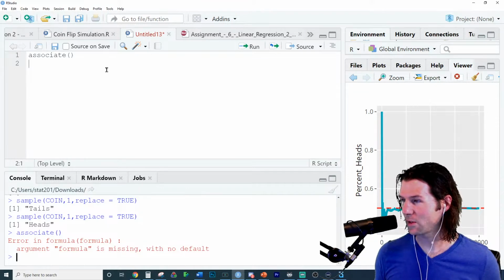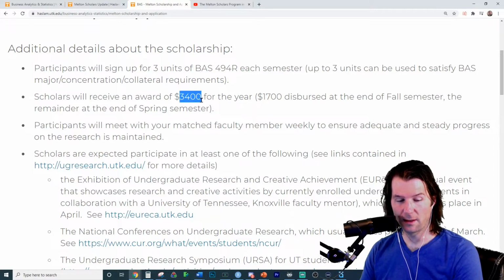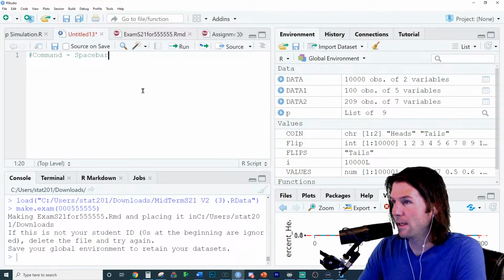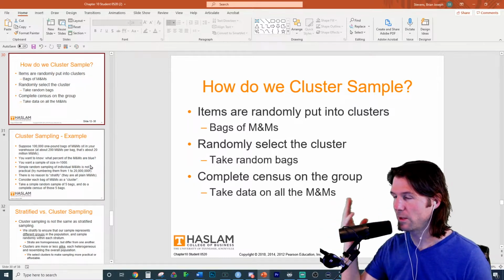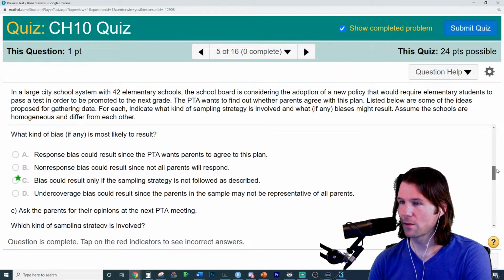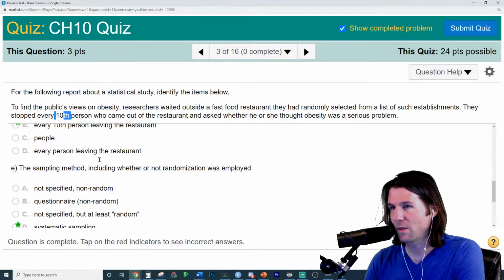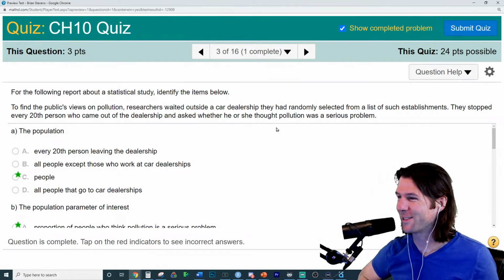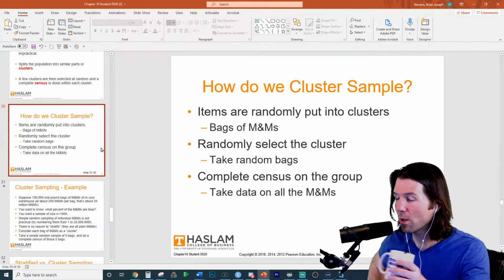Office Hours - March 16th - Morning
0:00 - Start of Stream
2:18 - Start of Office Hours
3:20 - BAS 320 - Libraries in R
5:14 - Melton Scholars Information
17:37 - BAS 320 - Making the Take Home Midterm
27:52 - STAT 201 - Quiz 10 - PTA Question
46:28 - STAT 201 - Quiz 10 - Views on Obseity
53:17 - STAT 201 - Quiz 10 - Telephone Survey for Publics Views
59:40 - STAT 201 - Quiz 10 - Views on Pollution
1:06:31 - STAT 201 - Quiz 10 - Car Registration
1:10:03 - End of Office Hours